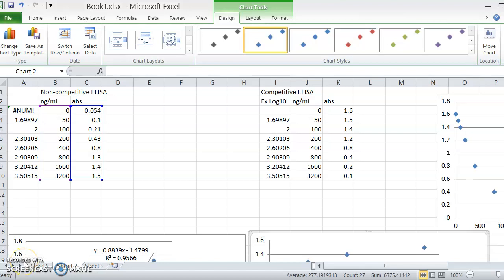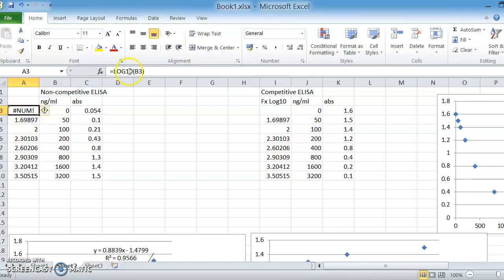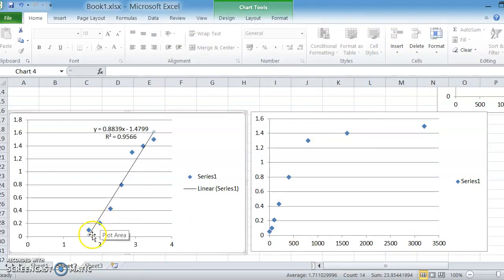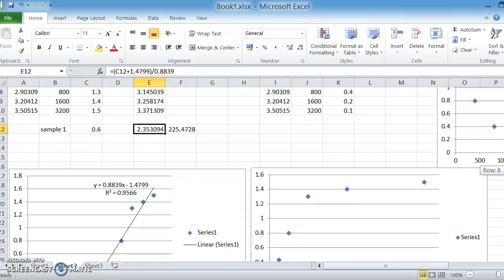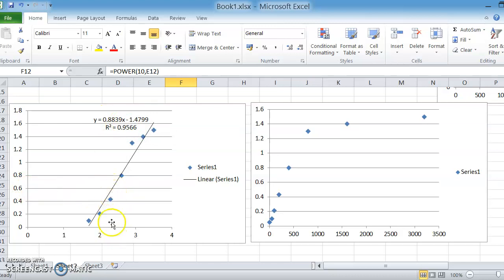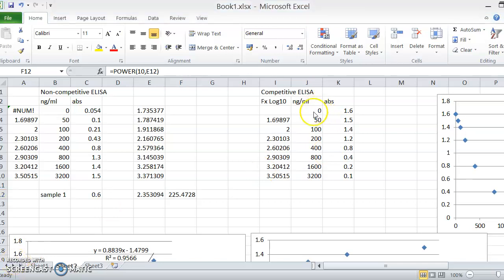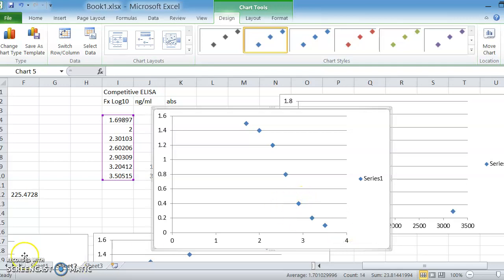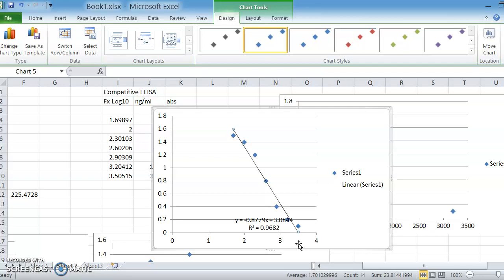Analysing L5 ELISA data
Overview of L5 miniproject data analysis